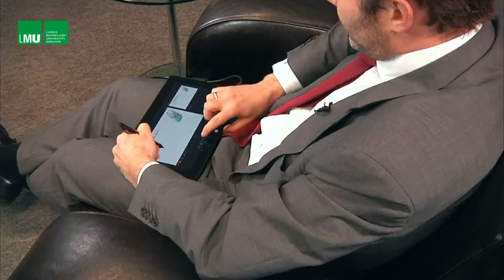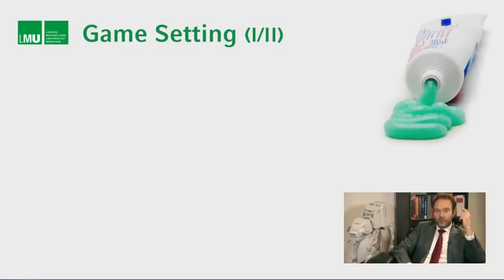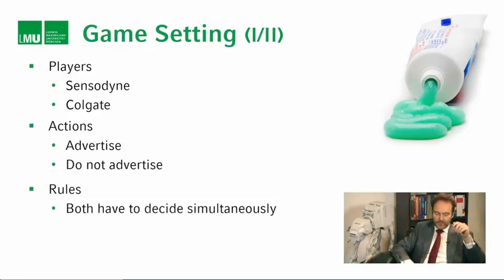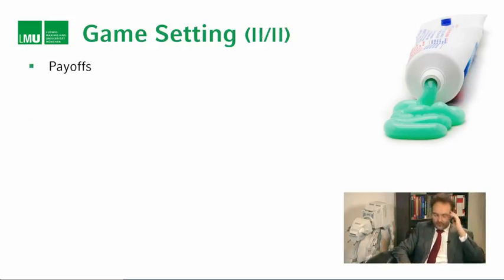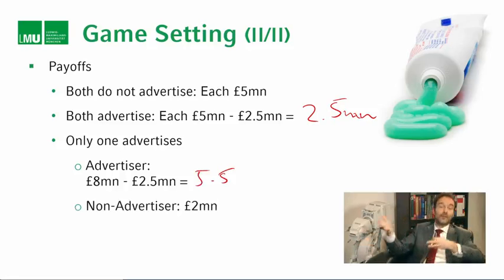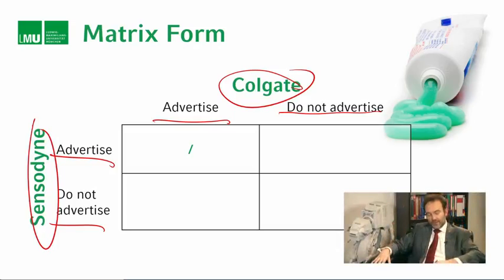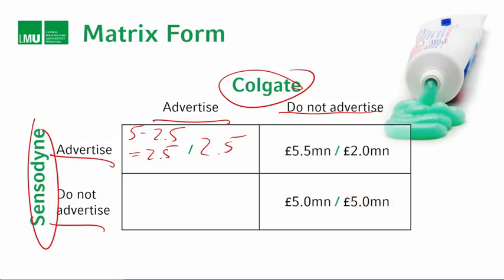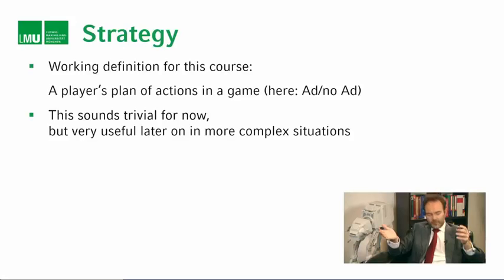1 2 Simultaneous Games I Game Setting 0622)